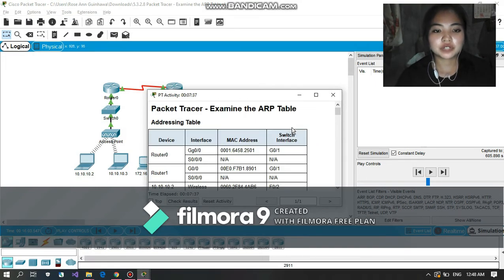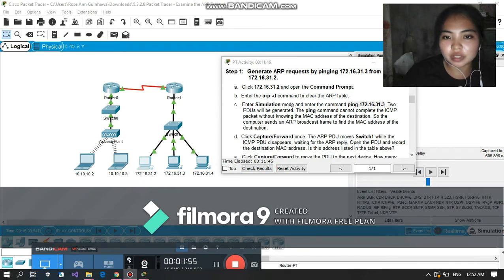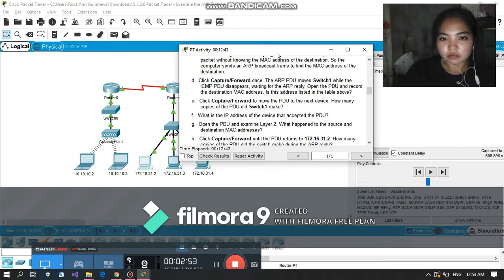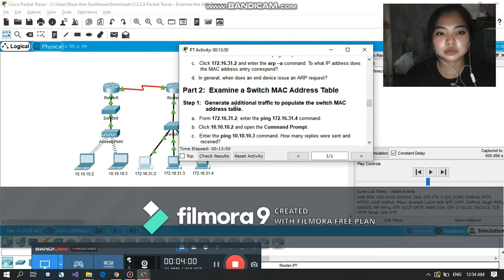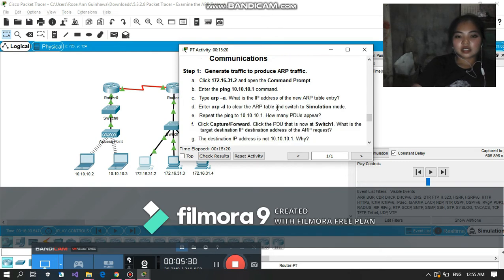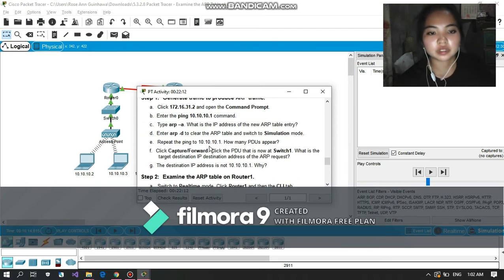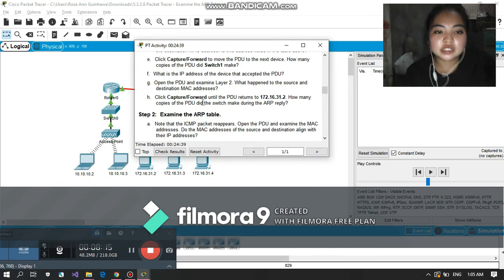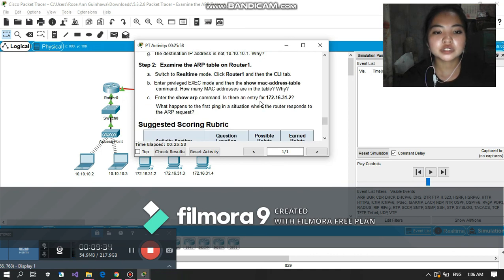Chapter 5 PT pka act